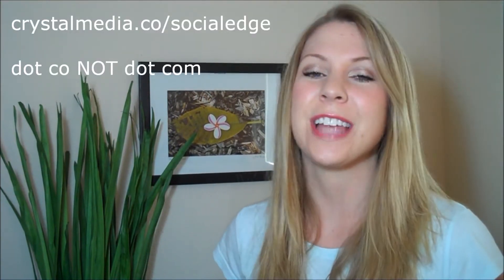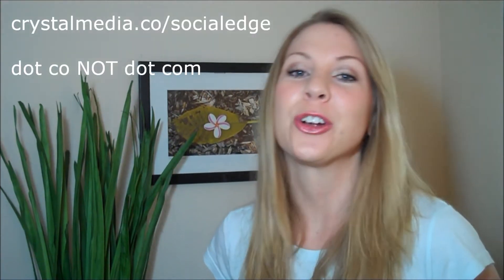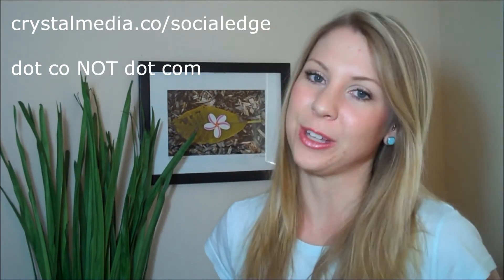Google Analytics 101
Google Analytics Overview and how a retailer would use GA.